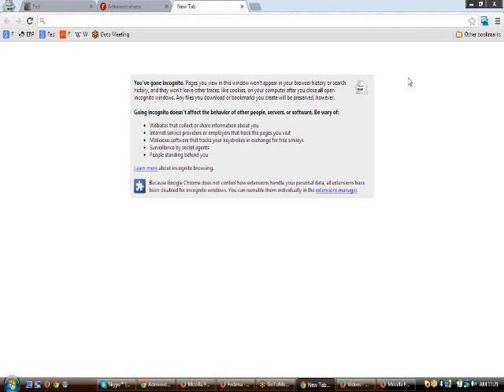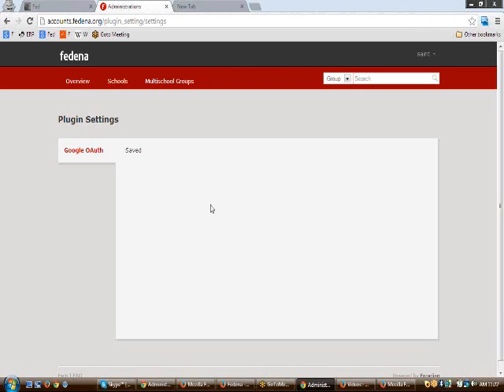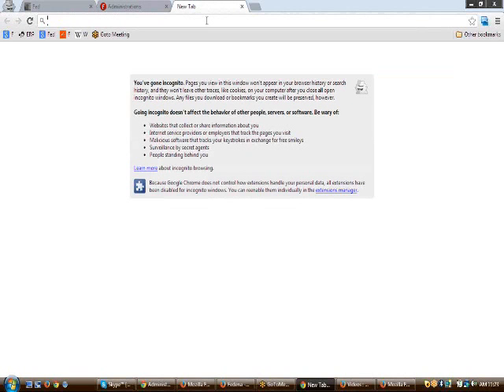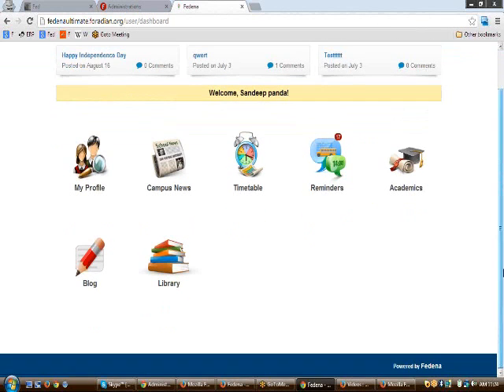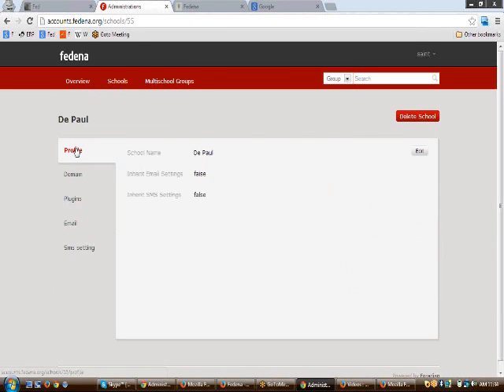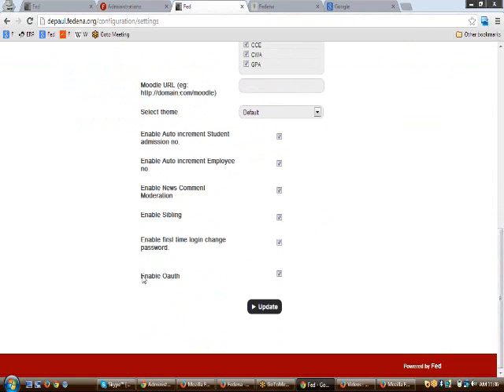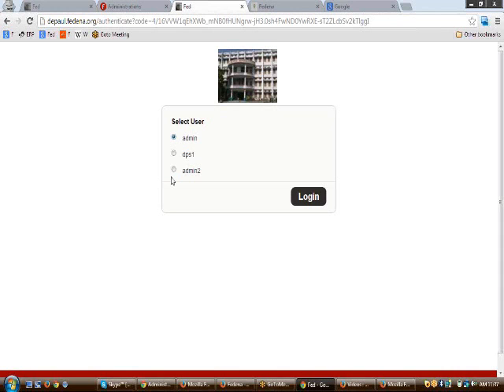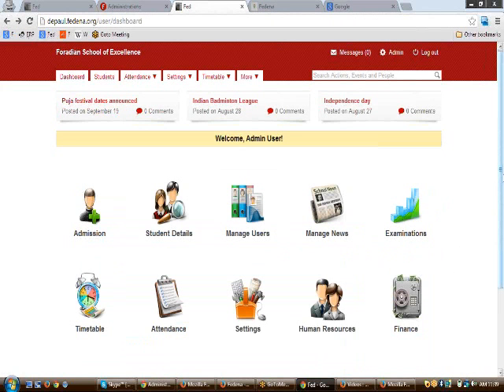Webinar on Google Integration with Fedena school Management Software